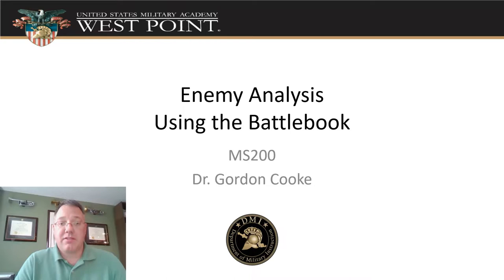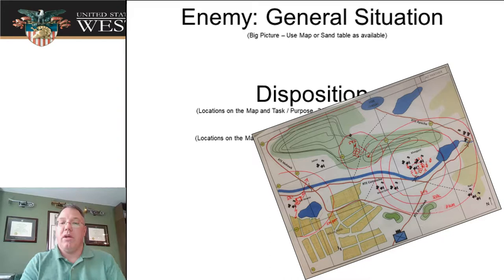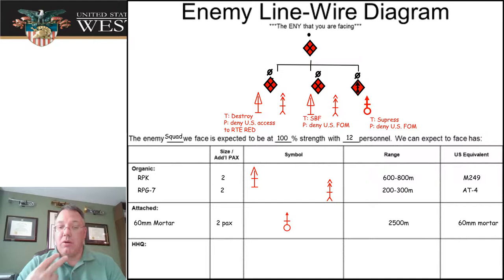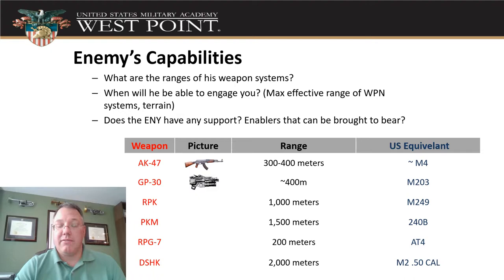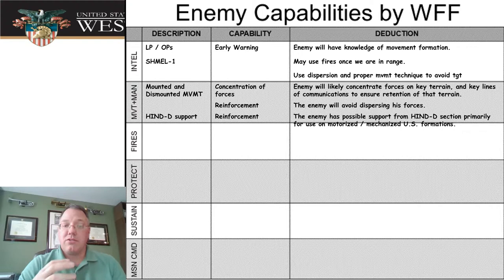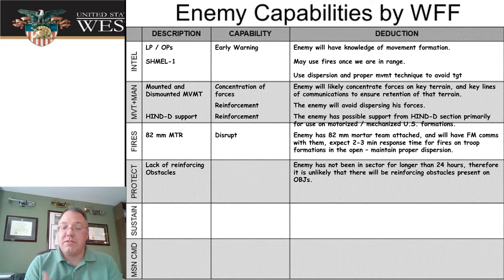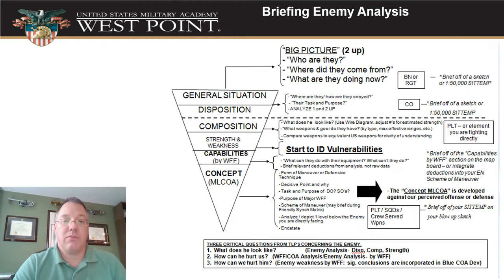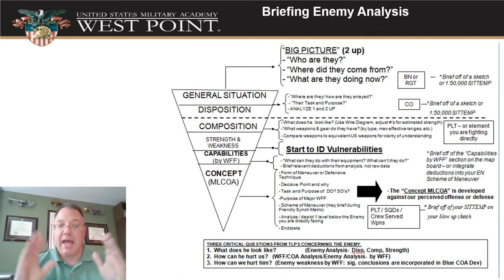Using Battlebook for Enemy Analysis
MS200 Video lecture about using battlebook for enemy analysis